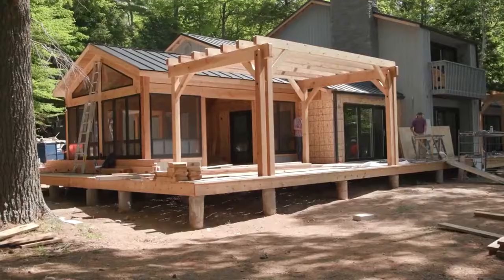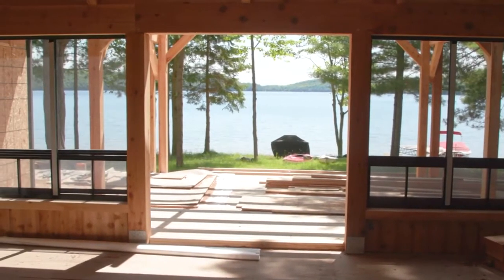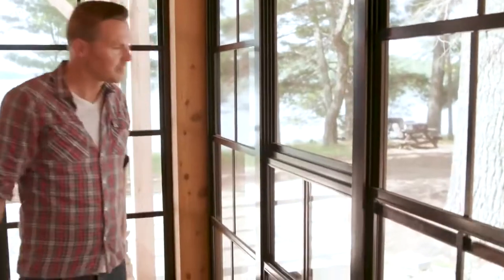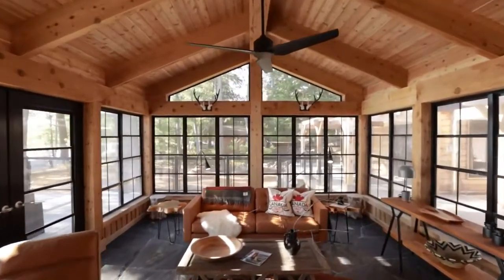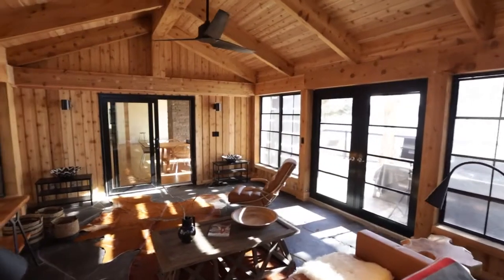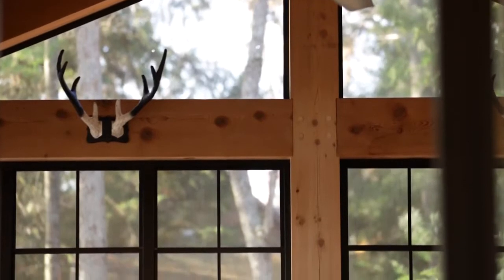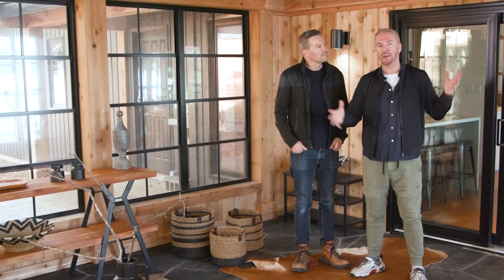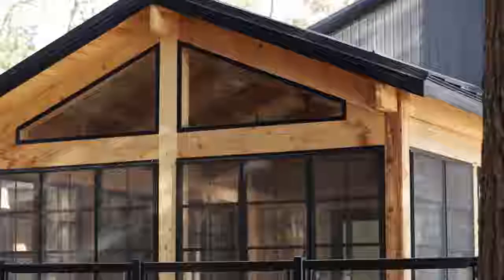The House that Cedar Fixed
Featuring Colin and Justin. Timber Framed sunroom with Sunspace WeatherMaster windows and doors and Sunspace railings.